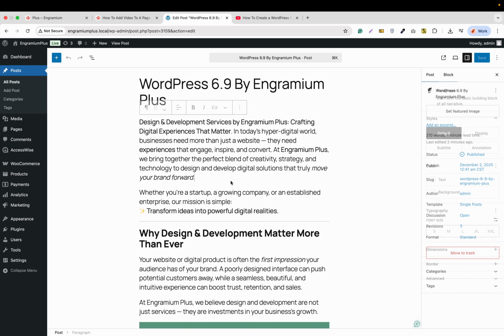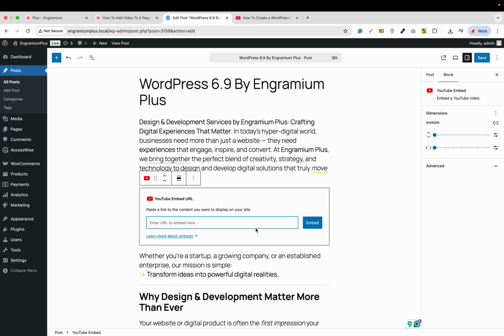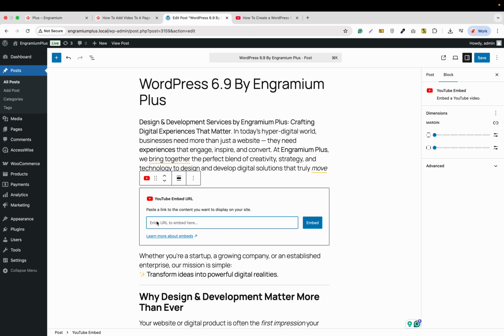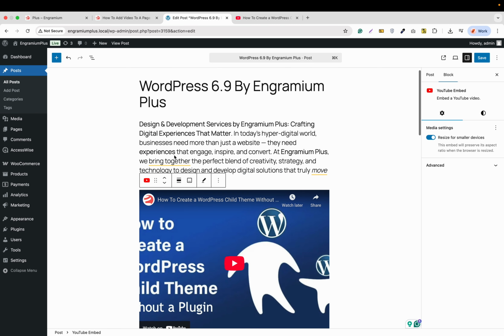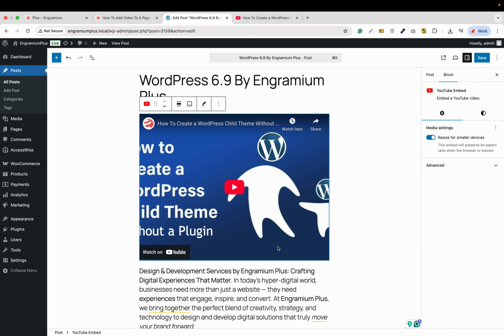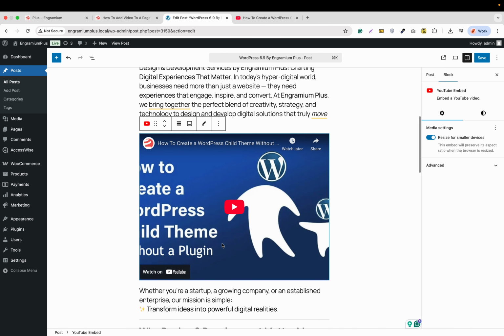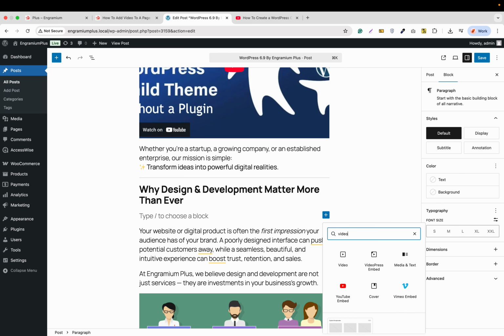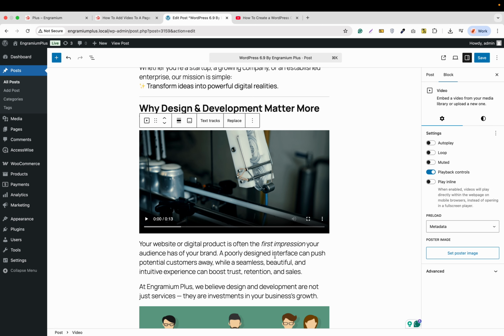How to Add Videos to a WordPress Post or Page | 3 Ways for Beginners | 2025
How to Add Videos to a WordPress Post or Page | 3 Easy Ways (Beginner Friendly) – 2025

Want to add videos to your WordPress website the right way? 🎥
In this beginner-friendly tutorial, I’ll show you 3 simple ways to add videos to a WordPress post or page—no coding required!

Whether you’re embedding a YouTube video, uploading a self-hosted video, or using the WordPress block editor, this step-by-step guide will help you do it easily in 2025.

🔹 What You’ll Learn in This Video:

✅ How to embed YouTube videos in WordPress
✅ How to upload and add videos directly to WordPress
✅ How to use the WordPress block editor to add videos
✅ Best practices to keep your site fast and optimized
✅ Which video method is best for beginners

This tutorial is perfect for WordPress beginners, bloggers, small business owners, and anyone building a website in 2025.

💬 Let’s Connect!